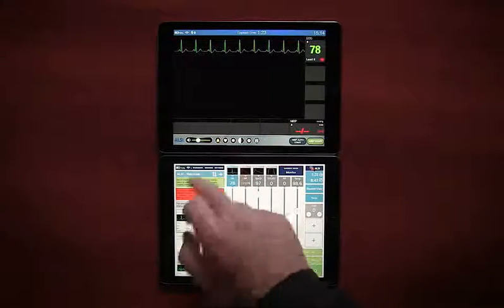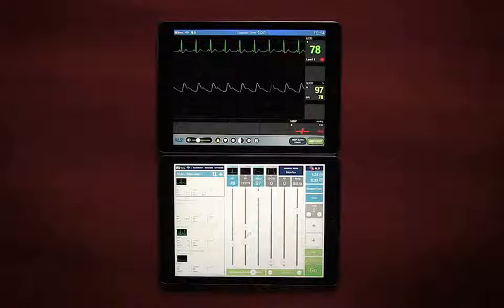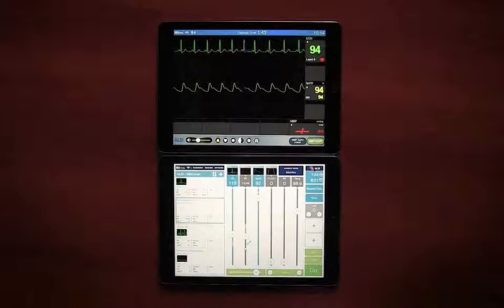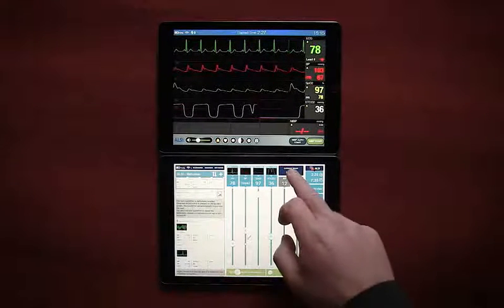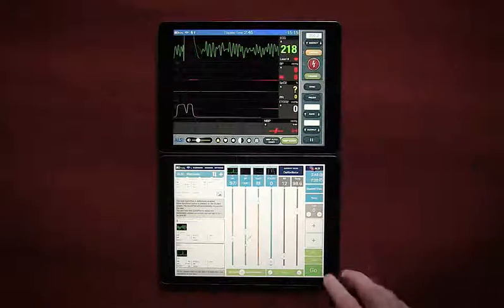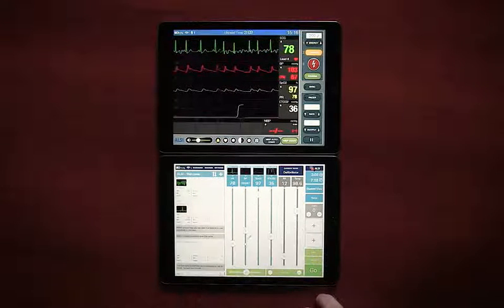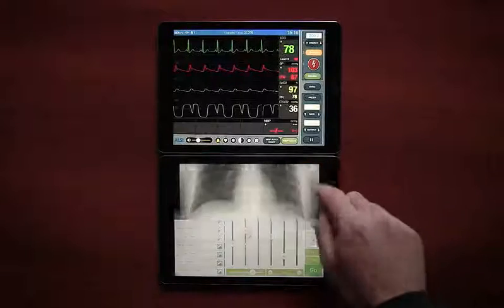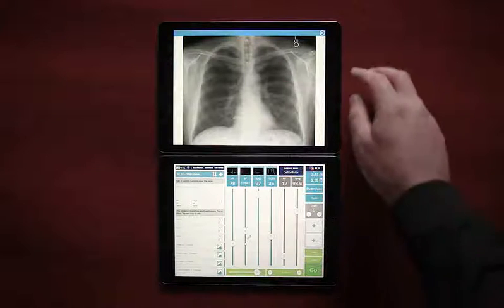info video alsi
Informational video on ALSi and its use.